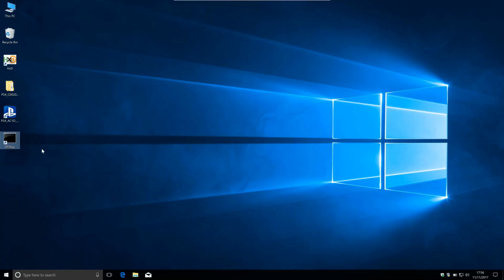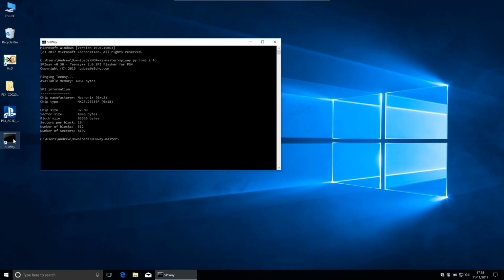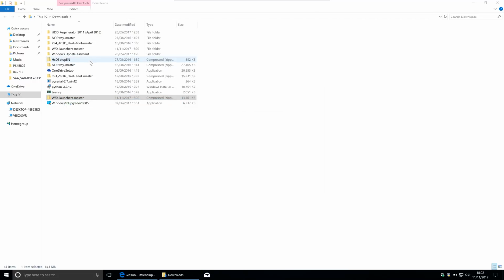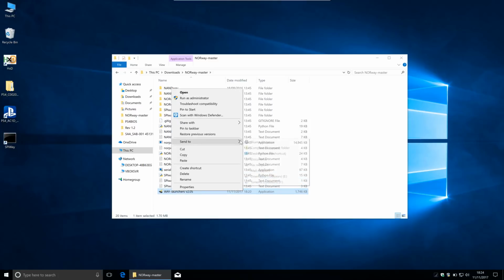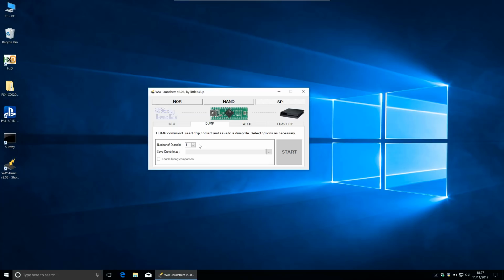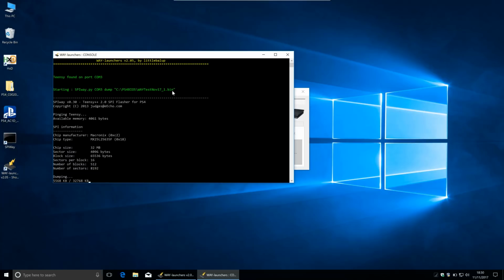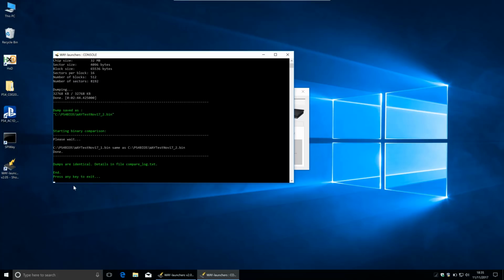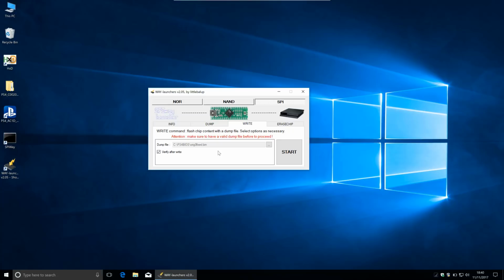PS4 Firmware Corruption - A helping hand from WAY-Launchers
Is your console, laptop, computer or Macbook in need of repair?

This video shows a brilliant little GUI-interface utility for SPIWay known as WAY-Launchers. SPIWay is a utility we use to dump PS4 firmware from the console to correct faults such as controller sync failures, usually post-software upgrade when the bluetooth stack driver gets corrupted within the ROM. WAY-Launchers (many thanks to Littlebalup) builds on the already fantastic work from Judges with his SPIWay utility to automate some of the tasks required as part of the firmware corruption repair process.

If you're a new viewer then please check out the rest of my channel - I have over 70 videos on the channel focusing on PS4 / XBONE / Apple Macbook and iPhone repair.

Part 3 - Removing the NOR, dumping the NOR, rebuilding flash and re-programming NOR can be viewed here: